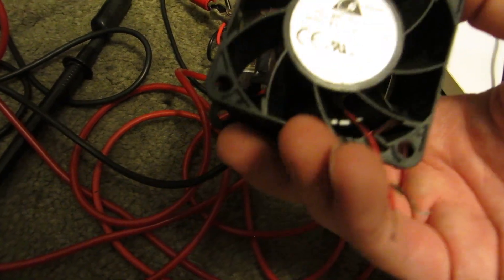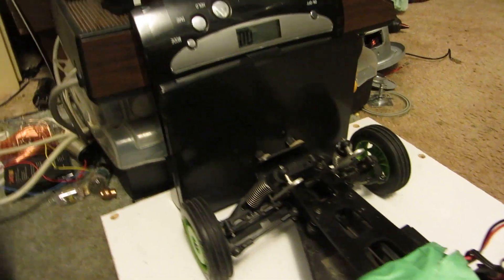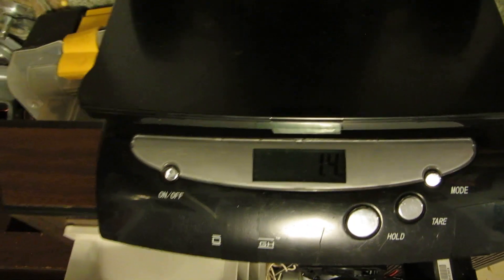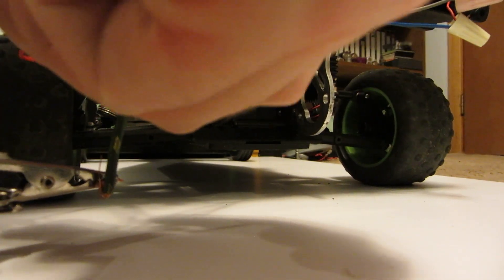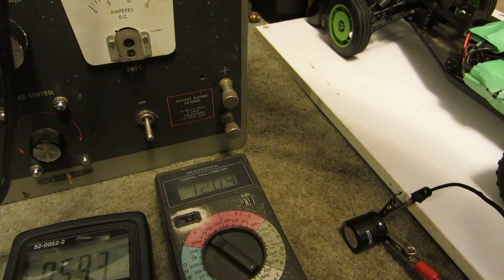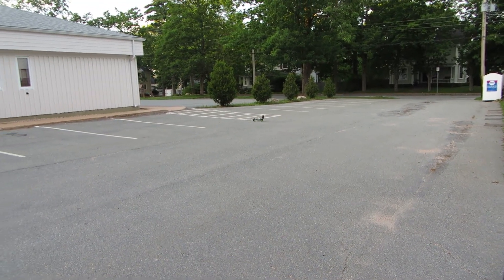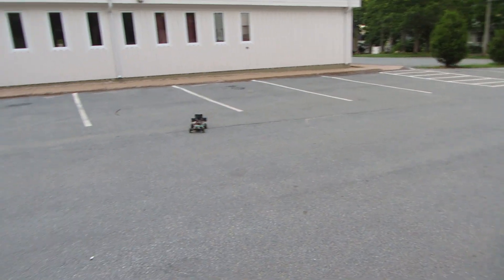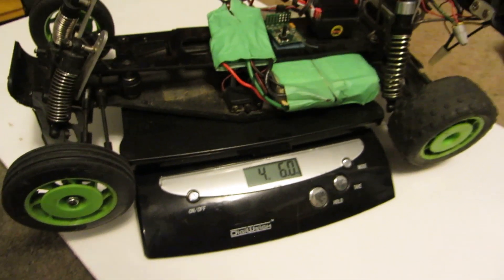Server Fan Powered R/C Car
Mounting server fans to an R/C car, will it work?